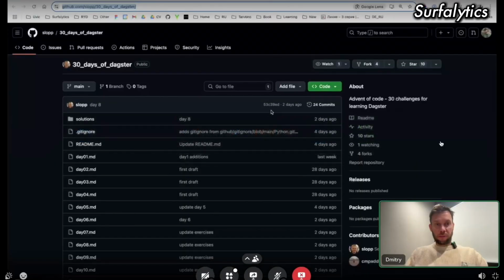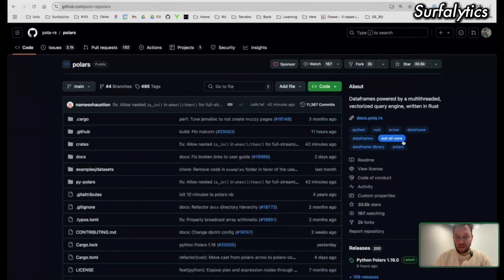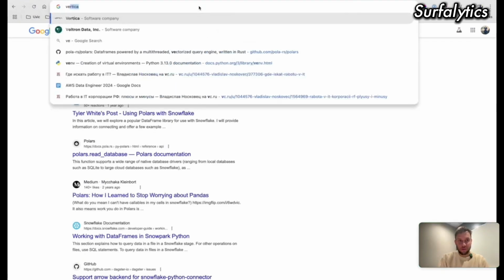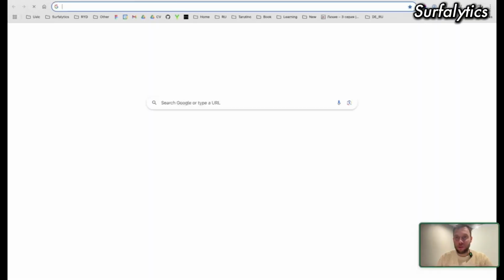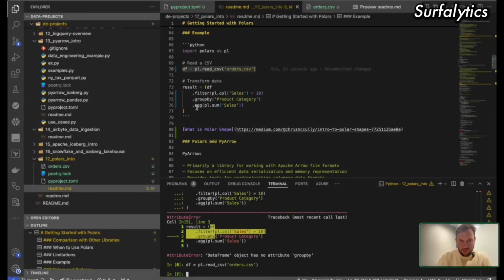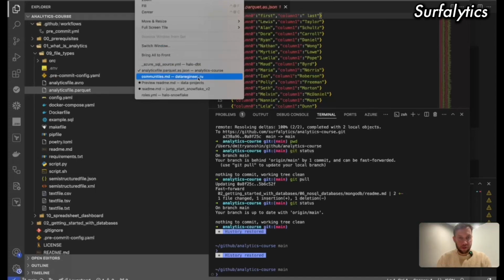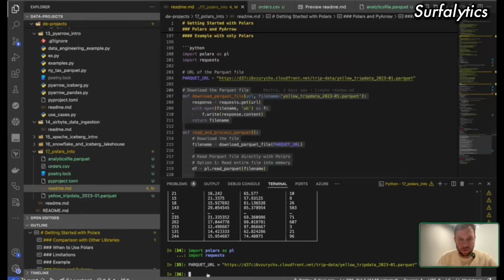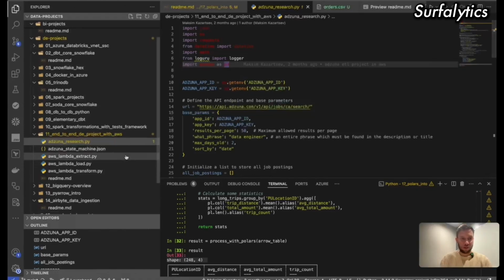Projects | Polars Introduction | Surfalytics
Do you want some cool T-shirts and hoody?

Join Dmitry Anoshin in this hands-on exploration of Polars, a blazing-fast DataFrame library that can supercharge your Python data projects.

In this session, Dmitry dives into:

🐻‍❄️ Setting up a Polars project: Using Poetry for efficient dependency management and environment creation.
🐻‍❄️ The Power of Polars: Understanding the core concepts and advantages of Polars, including its speed, efficiency, and lazy execution model.
🐻‍❄️ Data Ingestion: Reading data from diverse sources like CSV and Parquet files, including remote files.
🐻‍❄️ Polars and PyArrow: Exploring the synergy between Polars and PyArrow for optimized data manipulation.
🐻‍❄️ Real-World Examples: Working with practical examples to demonstrate Polars' capabilities in data transformation and analysis.
🐻‍❄️ Modern Data Ecosystems: Discussing how Polars fits into the broader data landscape, including its potential use with DuckDB, Iceberg, and cloud services like AWS Lambda.

Don't forget to check out the Surfalytics project for more insightful data explorations!

Timecode:
00:00 - Introduction
01:40 - What is polars?
05:35 - Creating poetry for polars
15:15 - Debugging the code
20:20 - Reading CSV-file
30:25 - Polars VS PyArrow
32:05 - Reading parquet file
39:00 - Advantages of using polars

Interested in learning more about data engineering best practices and overcoming real-world challenges? to connect with other data professionals and stay up-to-date on the latest trends in the field.